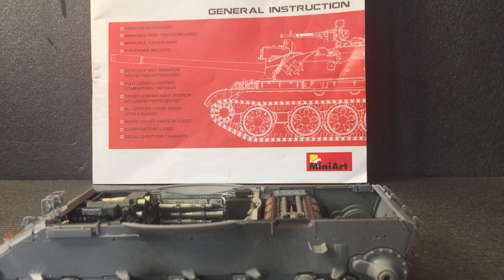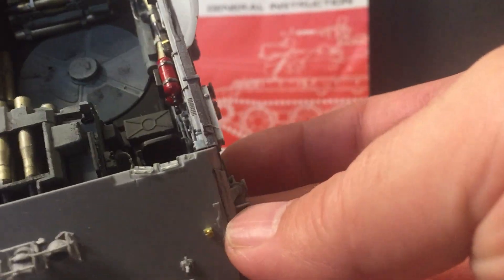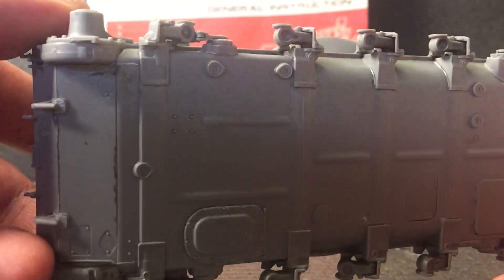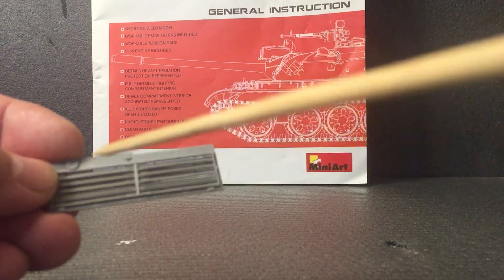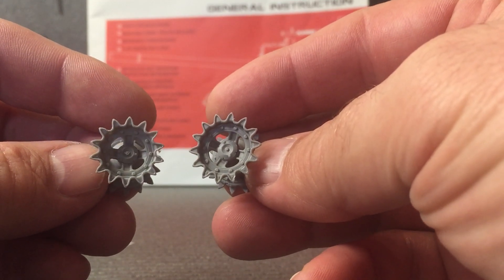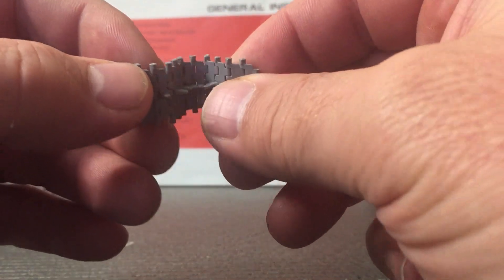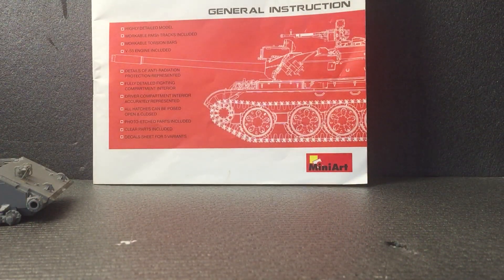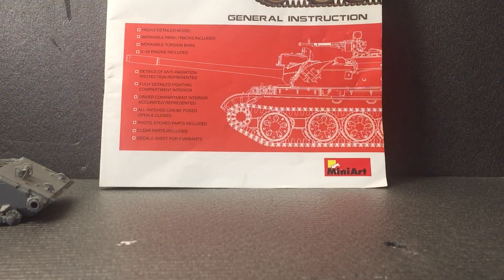MINIART T-55A (update 3)